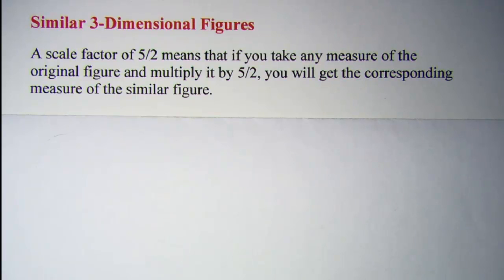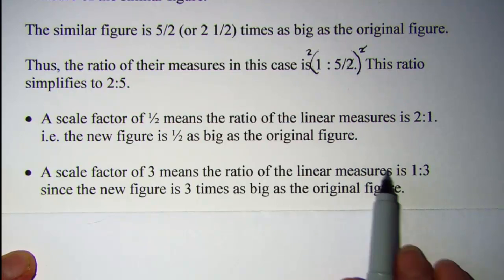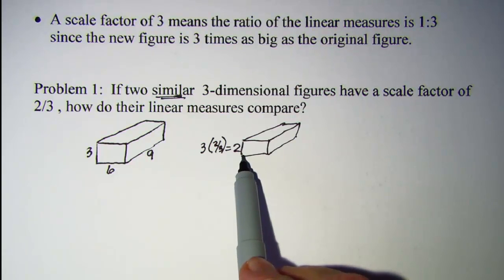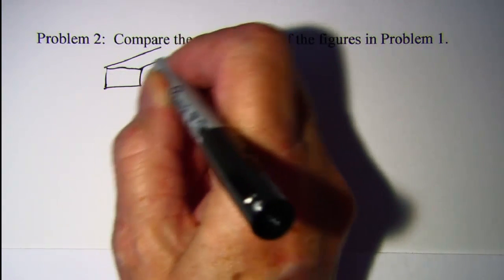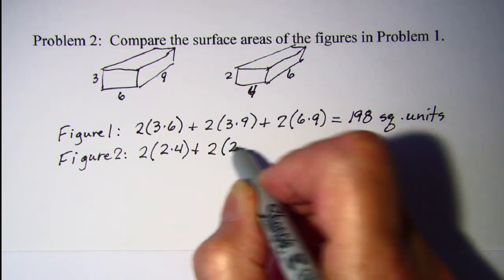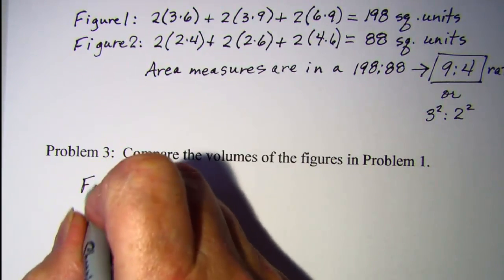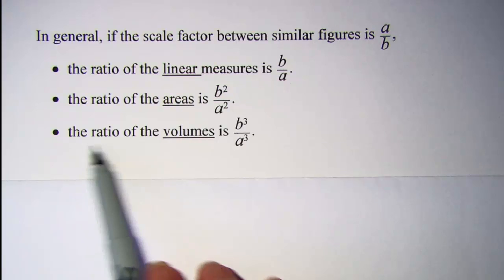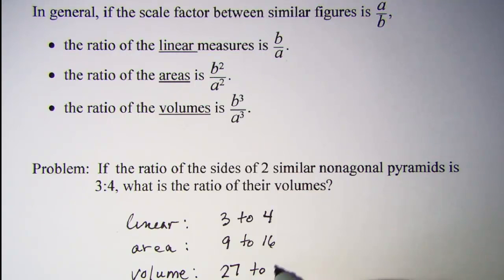Similar 3 Dimensional Figures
A discussion of the relationship between the scale factor of similar figures and the ratio of their linear measures, area measures and volume measures